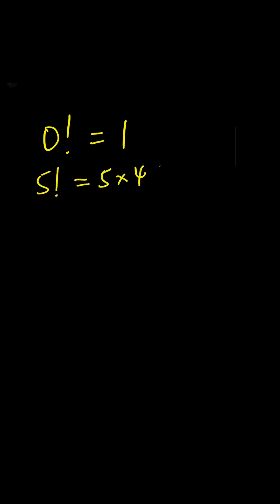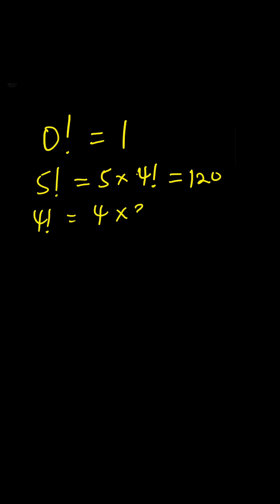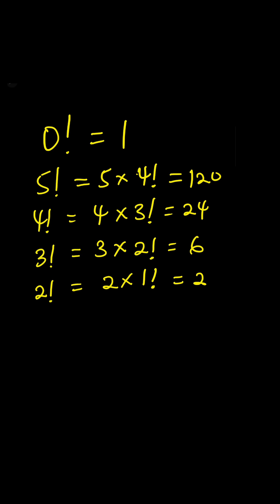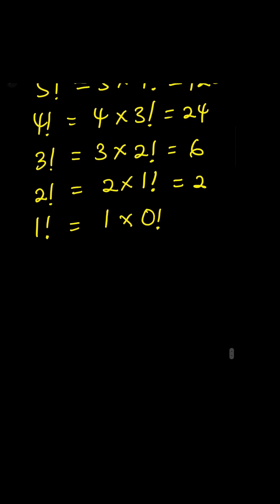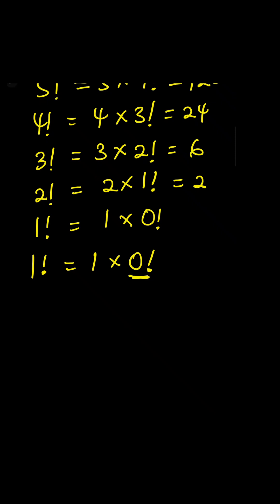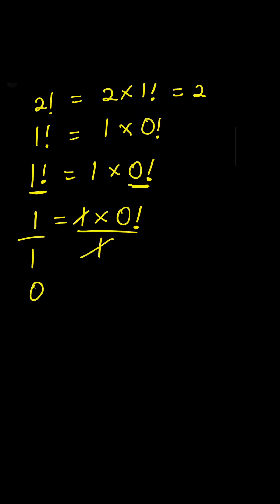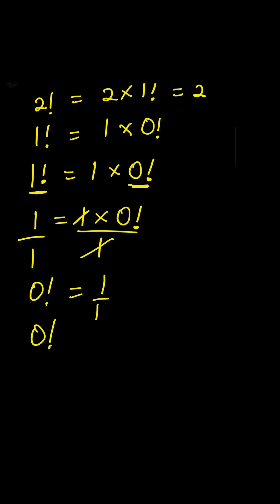Why is 0! = 1? 🤯 The Mind-Blowing Explanation You Never Learned!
Why is 0! = 1? Most people accept it without questioning, but there’s a logical reason behind it! 🤔

In this video, I’ll break it down using a clear pattern-based approach that makes perfect sense!

🔥 Stick around till the end and finally understand this math mystery!